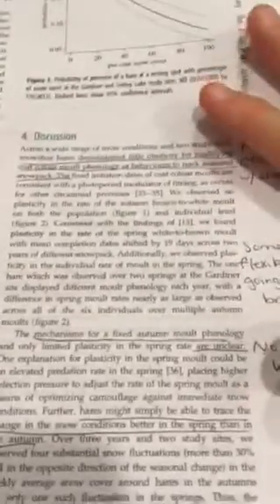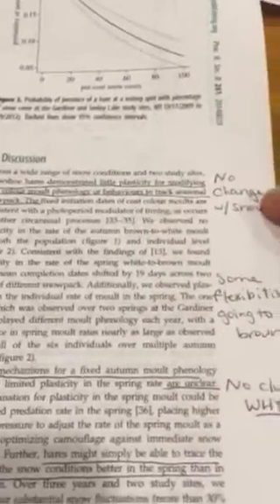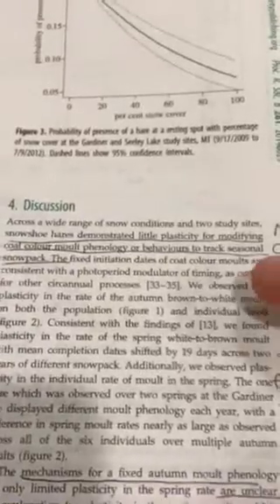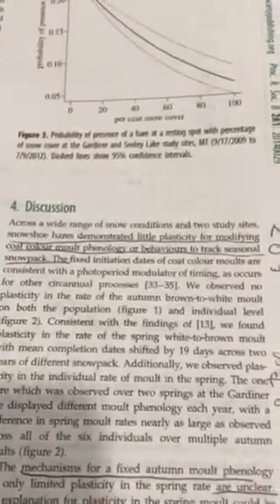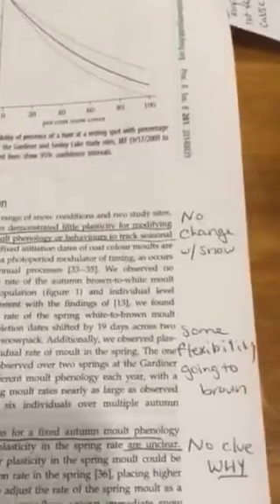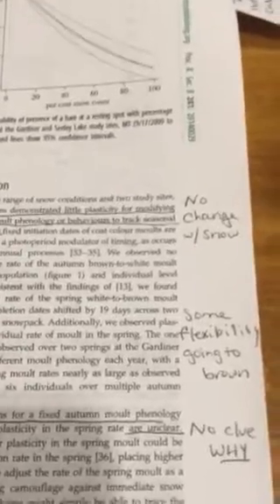Reading Scientific articles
Advice for how to read scientific articles for Bio 310.